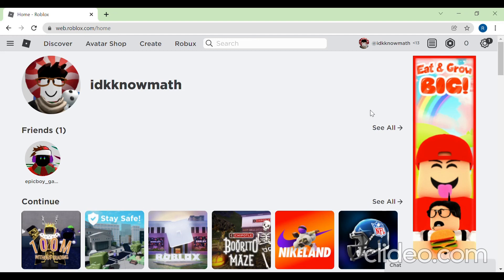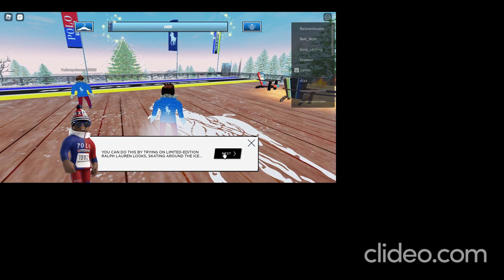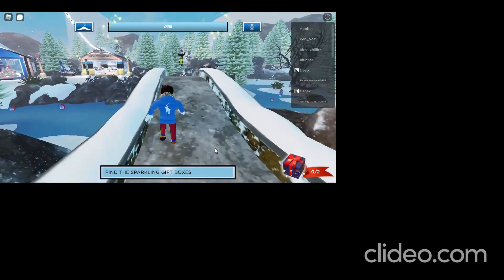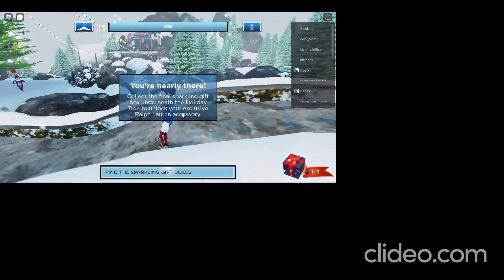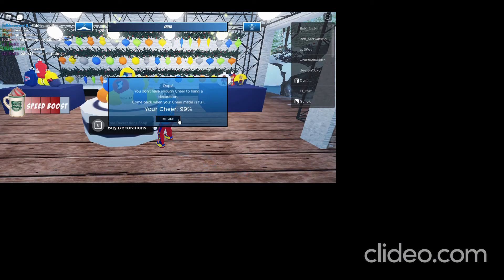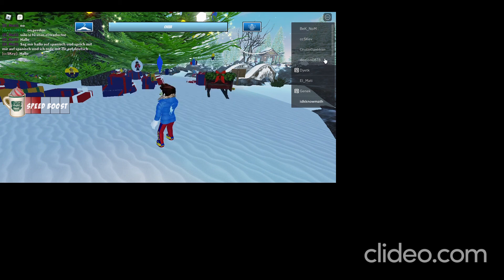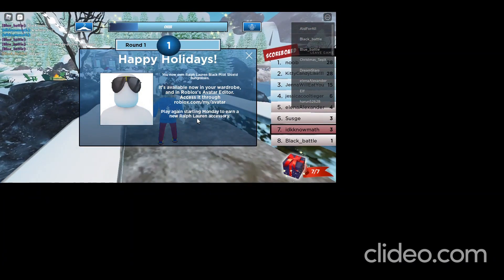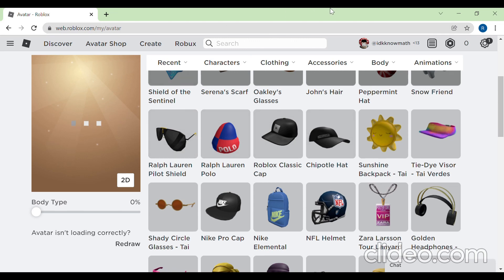How to get the new polo event items (A ITEM YOU CANT GET ANYMORE?!)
So we cant get that item anymore :(